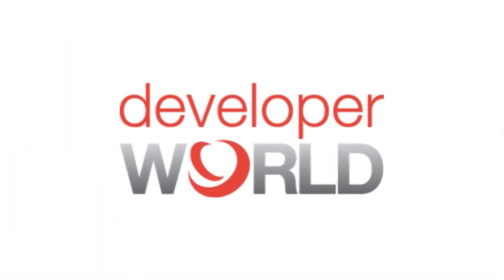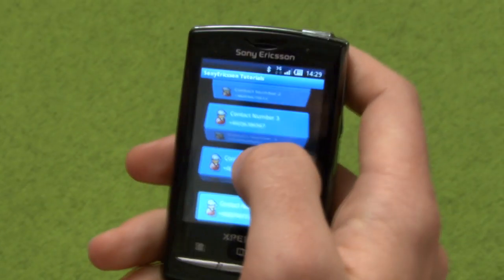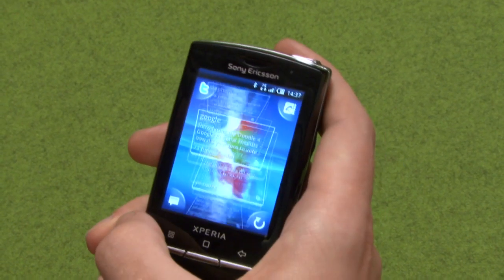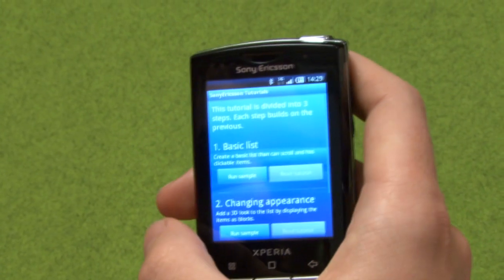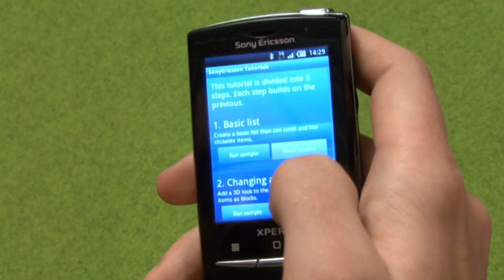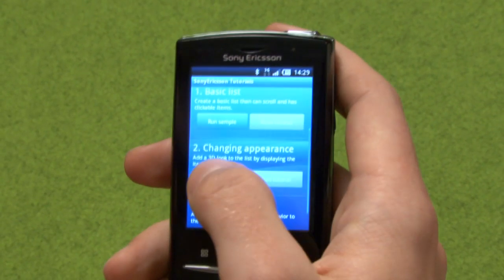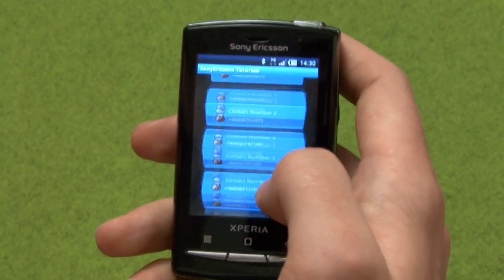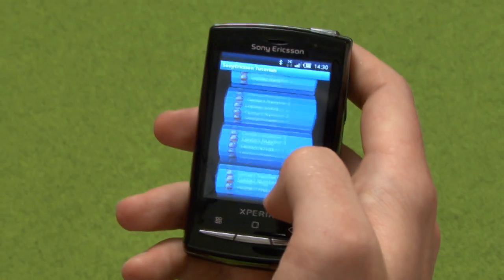Demo of Sony Ericsson Tutorials and 3D list tutorial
In this video Anders Ericson, software developer at Sony Ericsson, talks about the Sony Ericsson Tutorials app, an app on Android Market that collects different demo applications presented in tutorials at the Sony Ericsson Developer Blog Anders also talks about a 3D list tutorial he has written that allows Android developers to create good looking 3D lists.